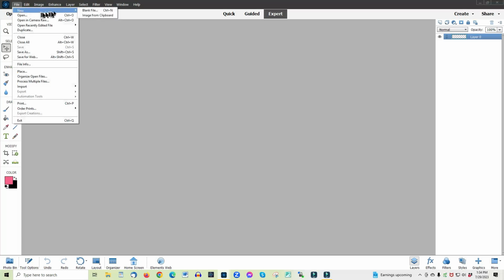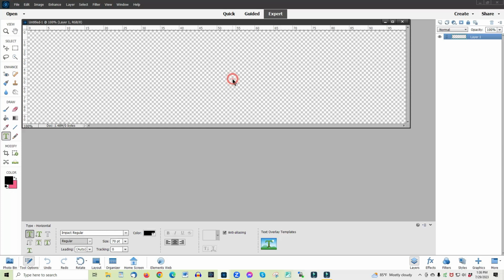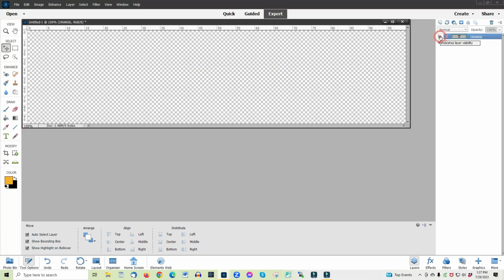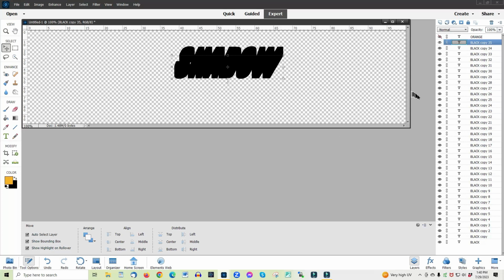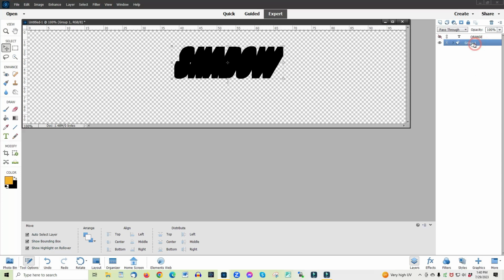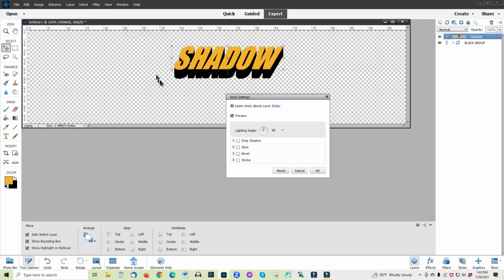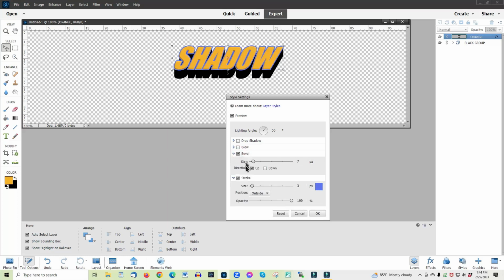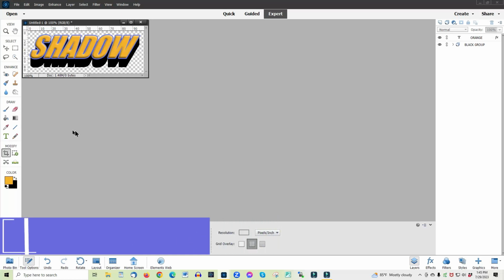Photoshop Elements TEXT with Shadow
Simple way to manipulate conventional text into more attractive text.